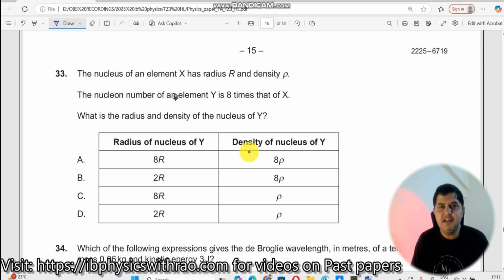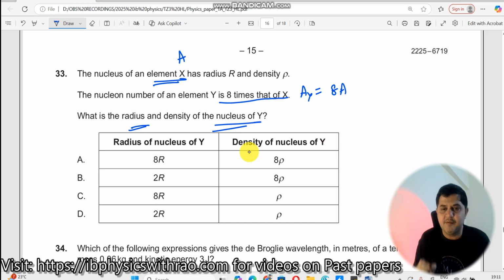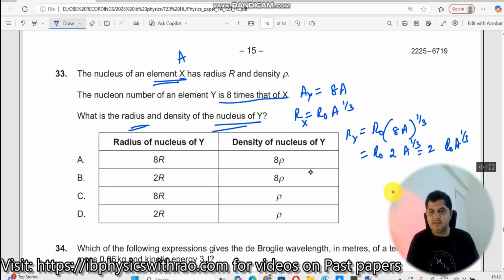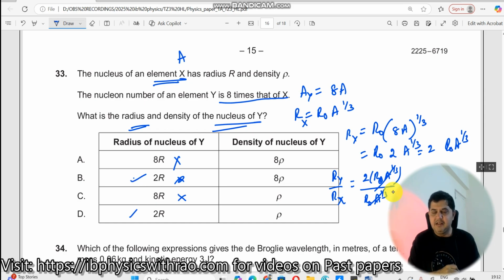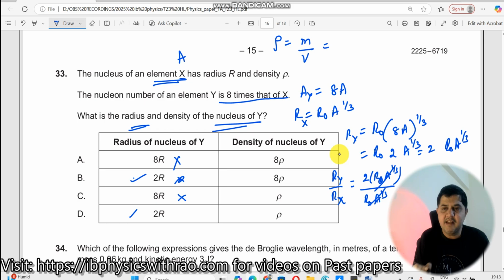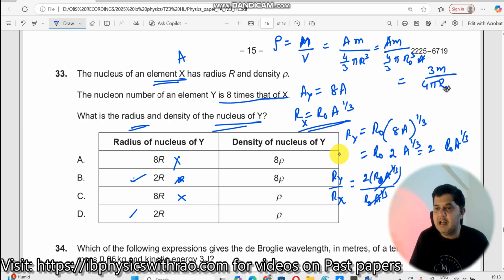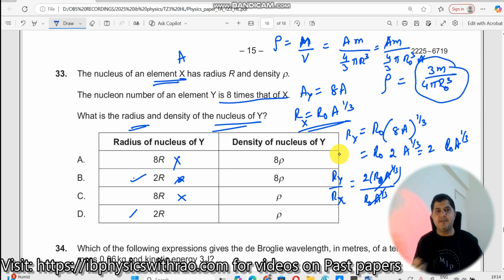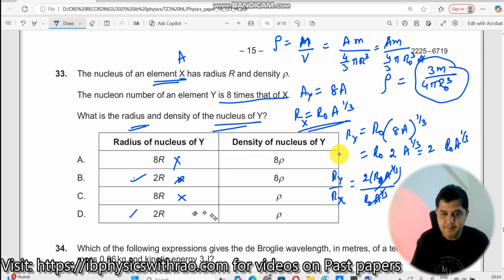The nucleus of an element X has radius R and density ρ. The nucleon number of an element Y is 8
The nucleus of an element X has radius R and density ρ.
The nucleon number of an element Y is 8 times that of X.
What is the radius and density of the nucleus of Y?